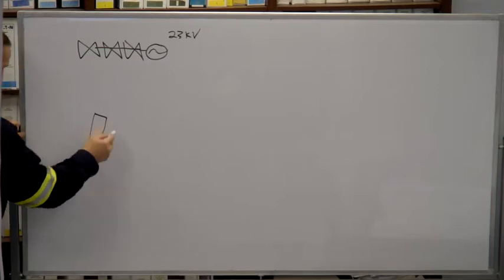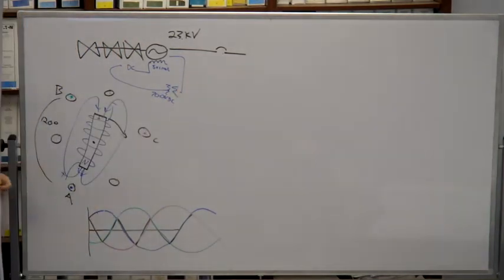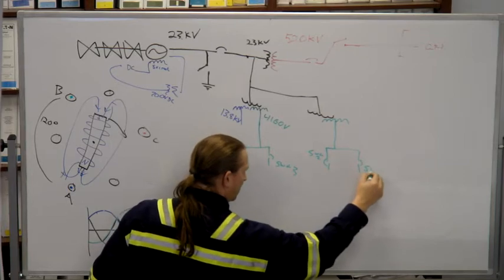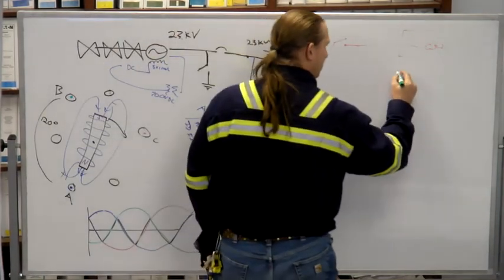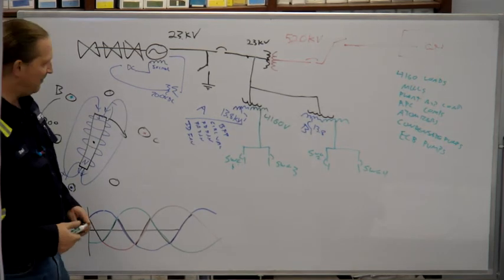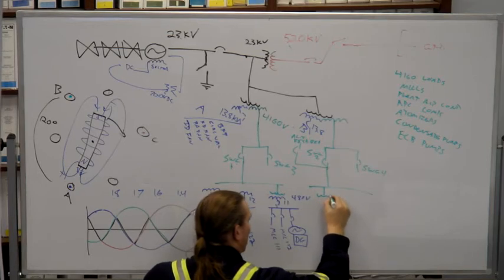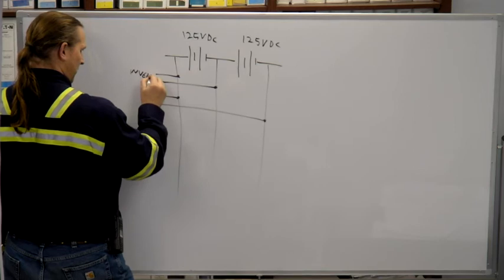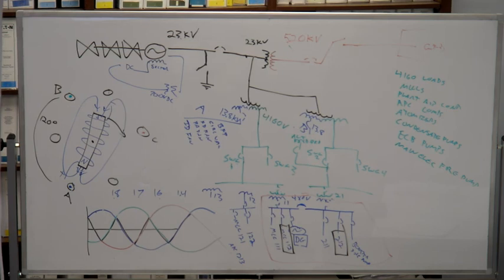Power Plant Basics: Electrical distribution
Describing how the generator action works and how the Power generated is pushed out onto the grid as well as stepped down and used on the plant site.